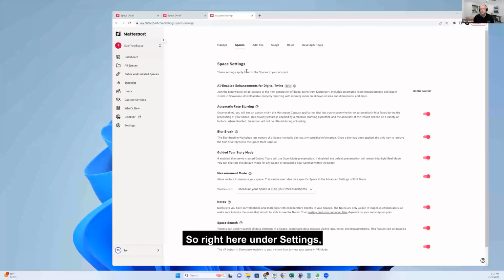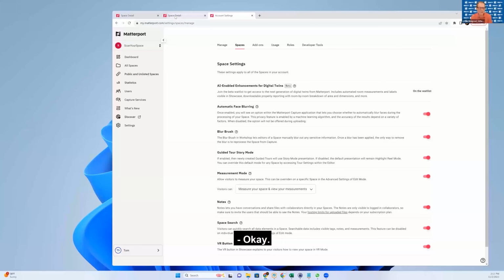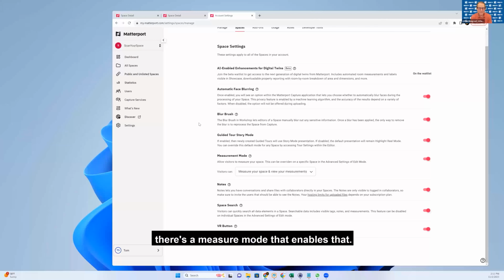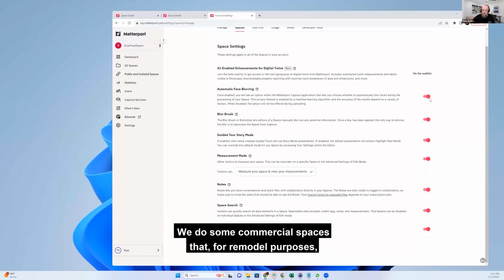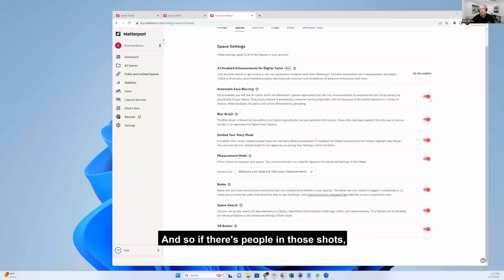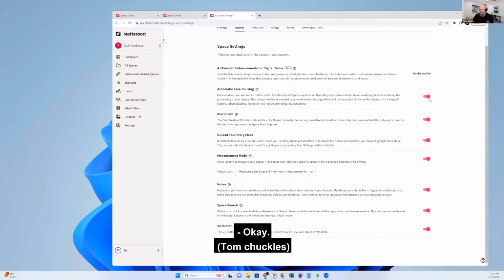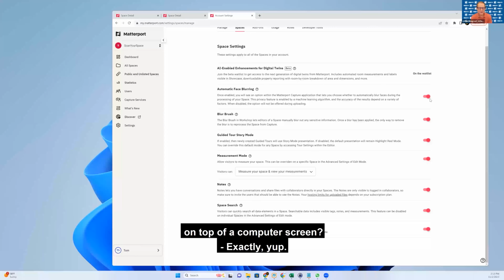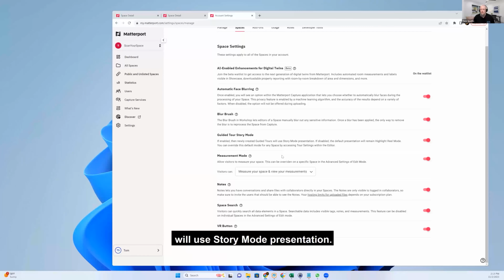WGAN-TV: Matterport Post Production Workshop: What Are The Default Settings And The Blur Feature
In this series we talk to Dan Smigrod at WGAN-TV about the post production for a Matterport tour, What Are The Default Settings And The Blur Feature